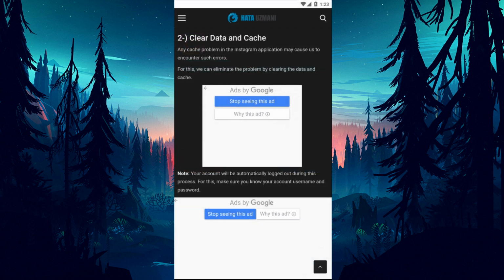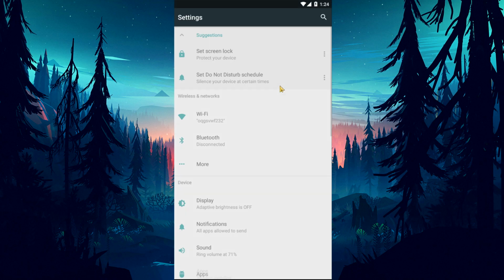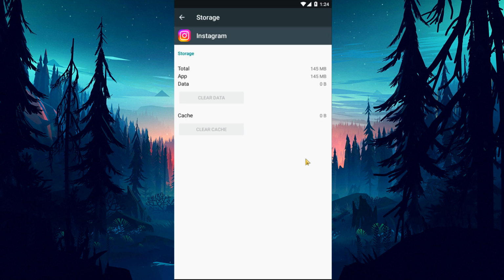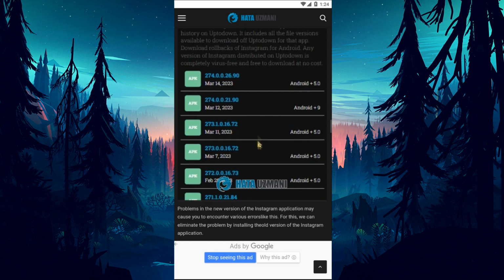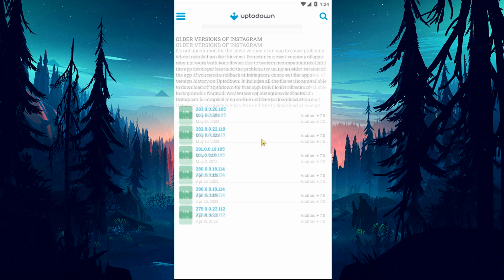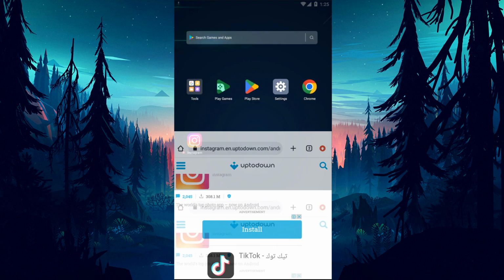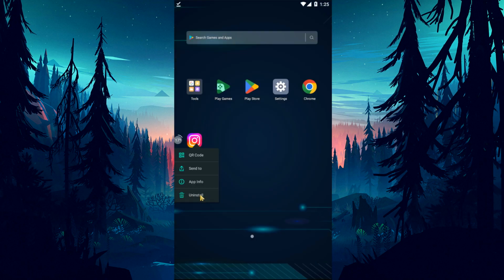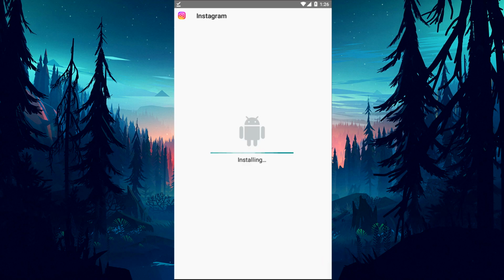Instagram An Unexpected Error Occurred Fix (New)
In this video, we will try to solve the "An Unexpected Error Occurred" error that Instagram users encounter in the application.

Video Parts:
00:00 What is Instagram An Unexpected Error Occurred?
00:27 Intro
00:34 1. Update Instagram Application
00:40 2. Delete and Reinstall the App
01:04 3. Clear Data and Cache
01:28 4. Download the Old Version
02:24 5. Check-in Browser
02:53 Ending